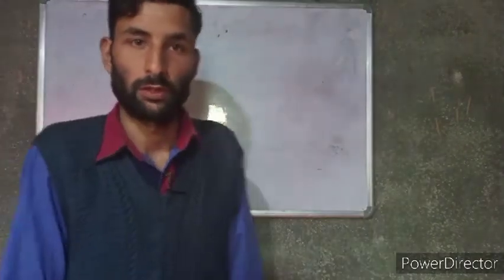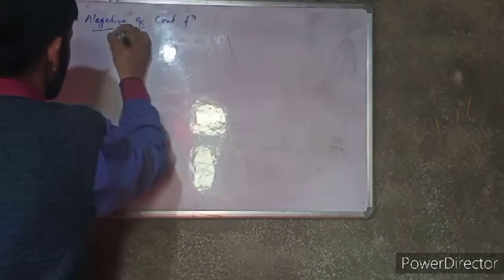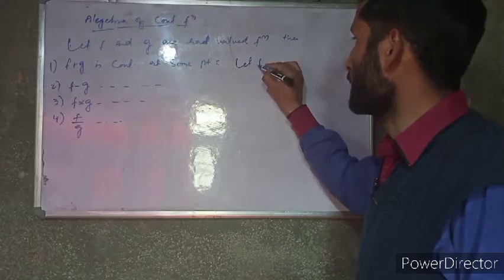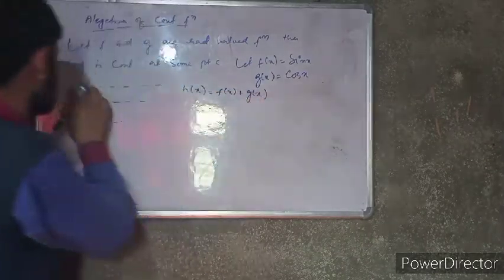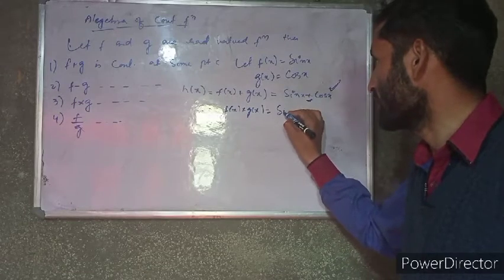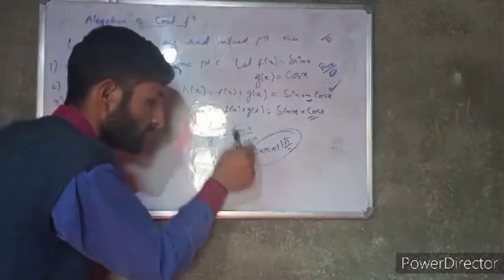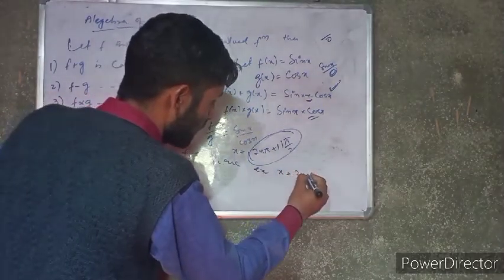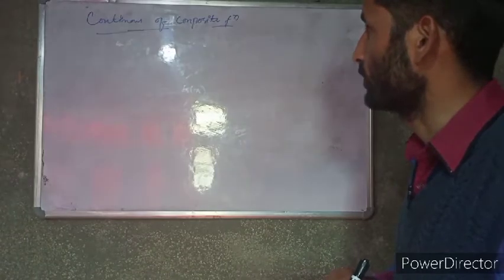Ncert 12th class Continuity Differentiability part 2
In this vedio you learn about concept of continuity Differentiability and algebra of continuous function